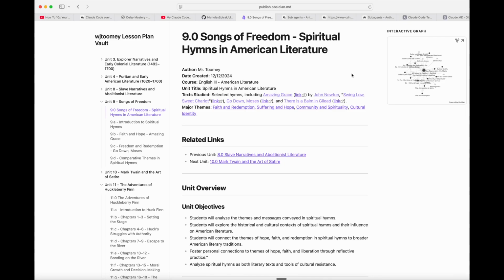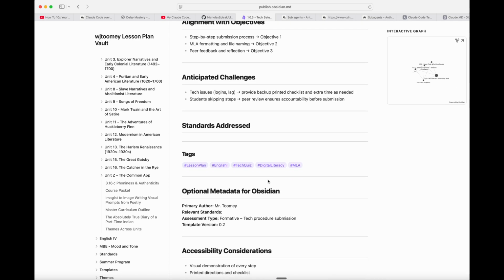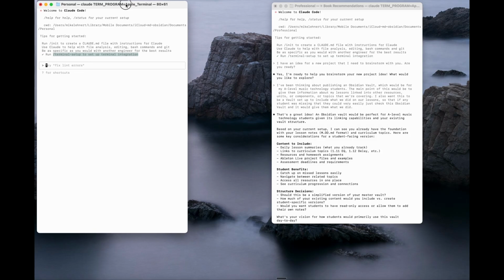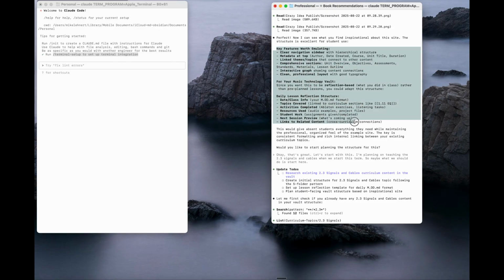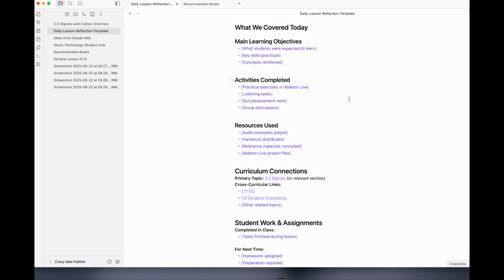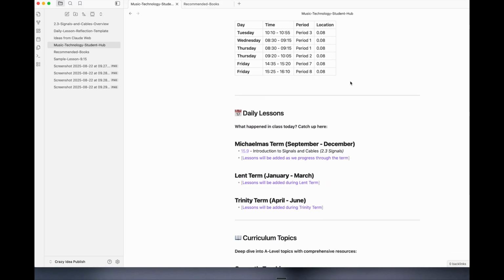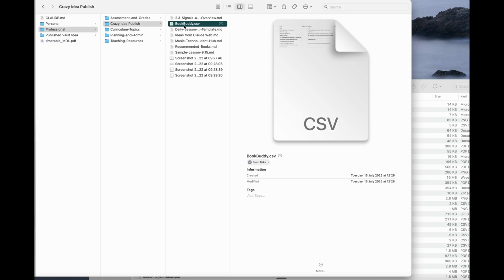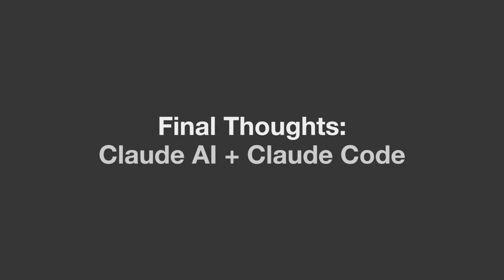Claude Code + Obsidian: Build a Published Obsidian Vault for Students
In this video, I walk through how I built an Obsidian vault for my students using Claude AI (web and Claude Code).

Starting from an inspiring public vault I found online, I used Claude to:
 • Analyse structure and adapt it to Music Technology
 • Build a complete Obsidian folder and file structure
 • Create reusable lesson templates
 • Add links to assessments, resources, and recommended reading
 • Auto-generate book links using a CSV of my library

The result? A published hub that students can access for:
 • Missed lesson summaries
 • Study guides and objectives
 • Course resources and reading suggestions

What used to take days of manual organisation took around 90 minutes — from initial concept to working prototype.

0:00 What this video is about
0:40 Step 1: Ideas and Using Obsidian
1:40 Step 2: Brainstorming with Claude
3:56 Step 3: Creating with Claude
6:50 Generating Links to Resources
8:35 Final Thoughts: Claude AI + Claude Code